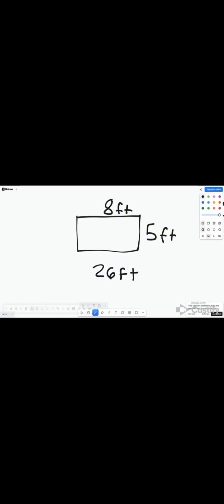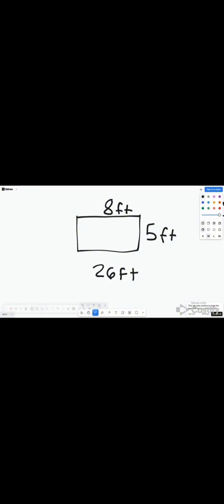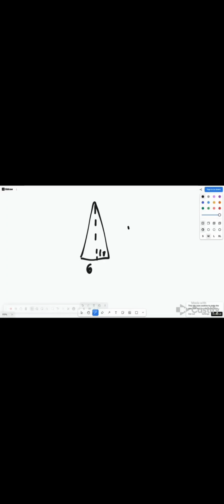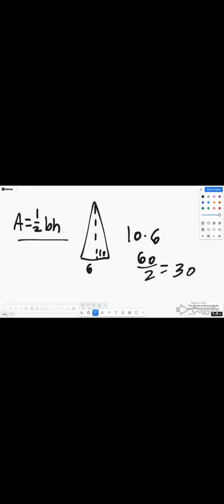area vs perimeter: Gia Mestas